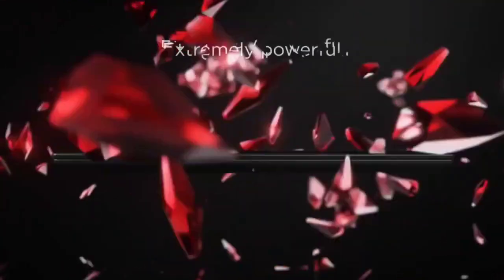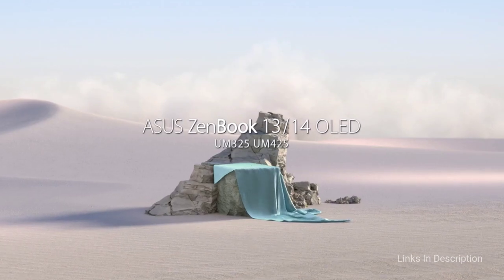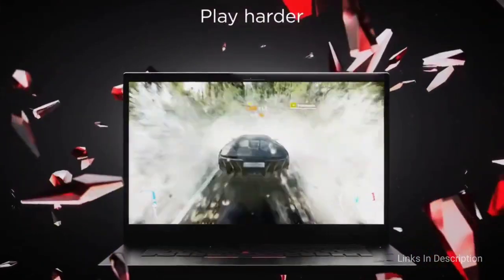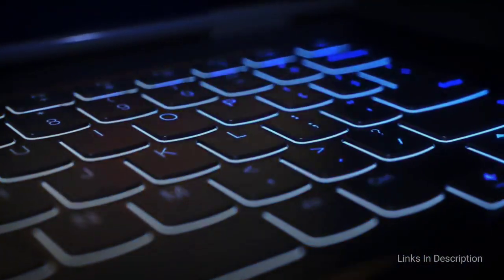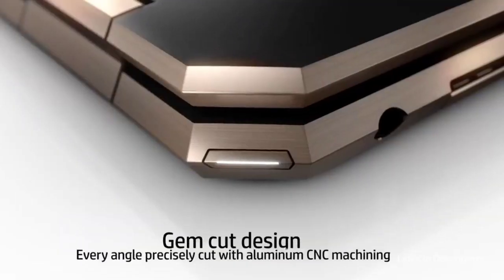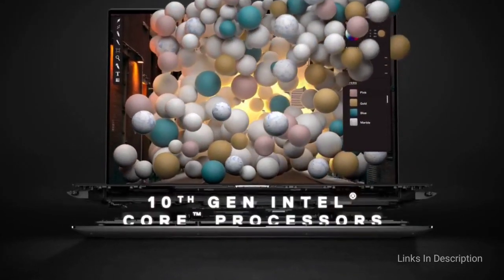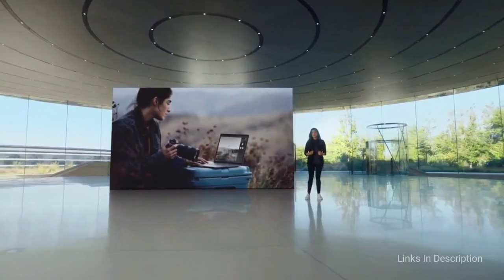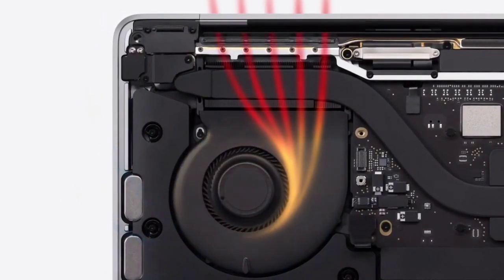Best Laptops for Engineering Students & Engineers 2021